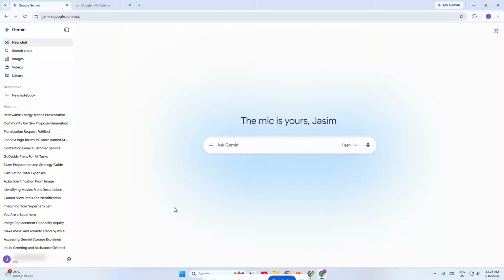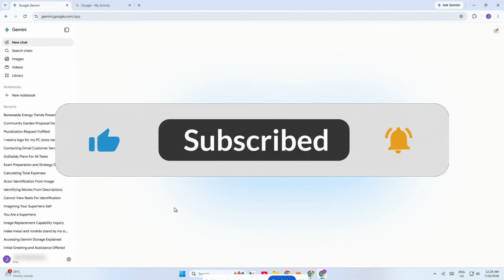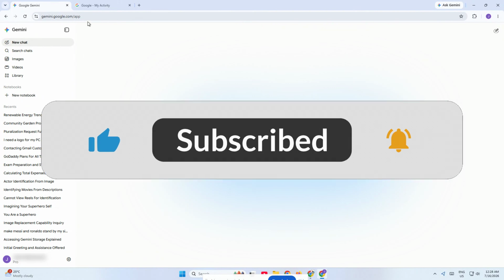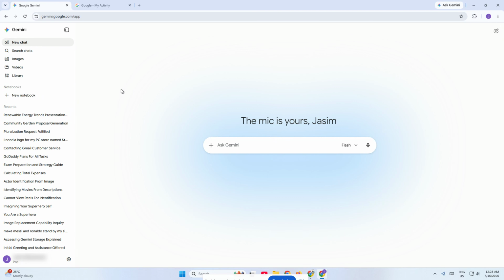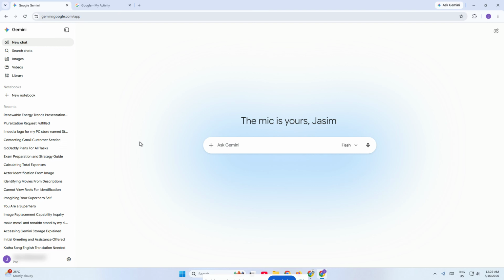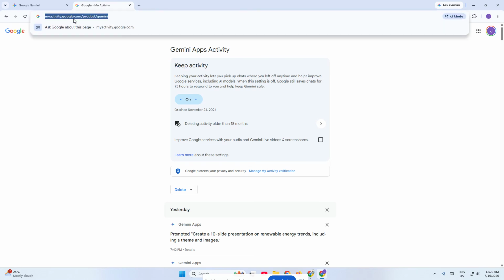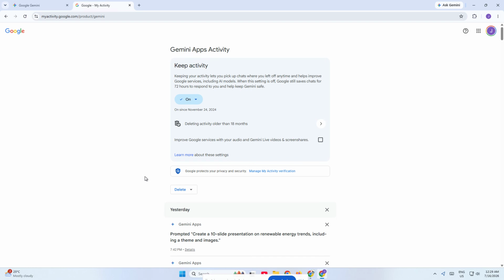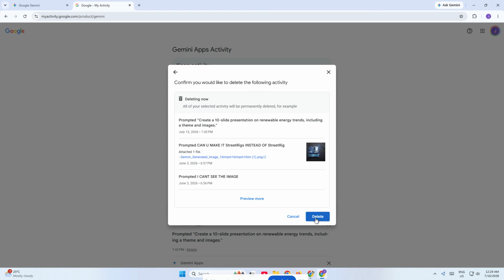How To Delete Google Gemini Chat History (Easy Guide)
Learn how to delete Google Gemini chat history on desktop and how to clear your full Gemini App Activity from your Google account.
Follow this step-by-step guide to remove individual chats or erase all your past Gemini prompts and responses.

🕚Timestamps:
0:00 Intro
0:21 Delete a Single Gemini Chat on Desktop
1:02 Clear All Gemini Chat History From Google Activity
1:46 Confirm Deletion And Final Steps

✍️What You’ll Learn In This Video:
• How To Delete A Single Google Gemini Chat On Desktop
• How To Clear Your Entire Gemini Chat History
• How To Use Google My Activity To Remove Gemini Prompts
• How To Confirm Account Selection Before Deleting Activity
• How To Safely Erase All-Time Gemini App Activity

💡Pro Tips:
• Always verify you are signed into the correct Google account before deleting anything.
• Use the All Time option only if you want to permanently clear your full Gemini history.
• Deleting chat history from the sidebar and deleting Gemini activity are related but separate actions.
• If you manage multiple Google accounts, check each one carefully before making changes.